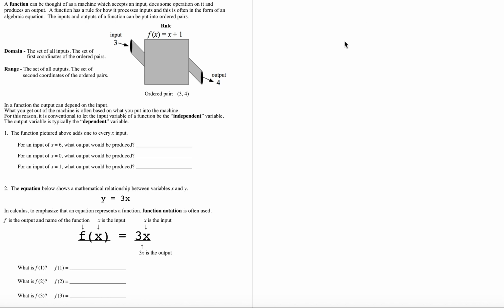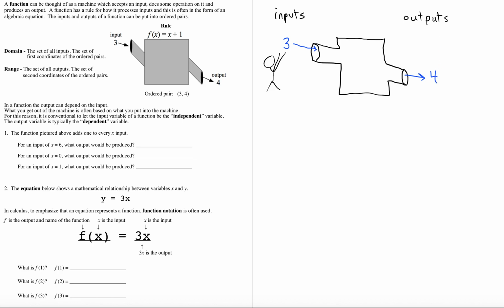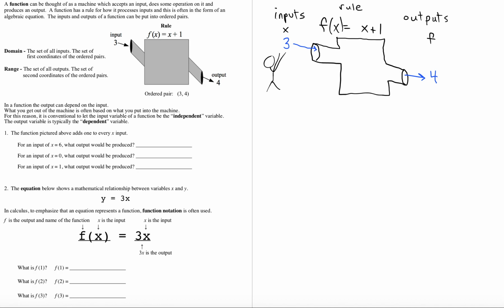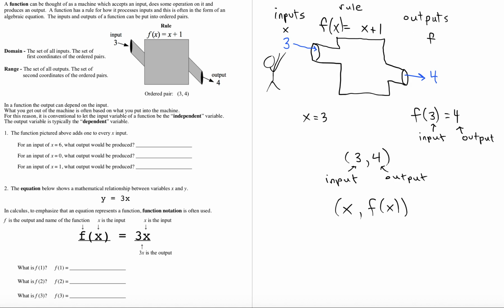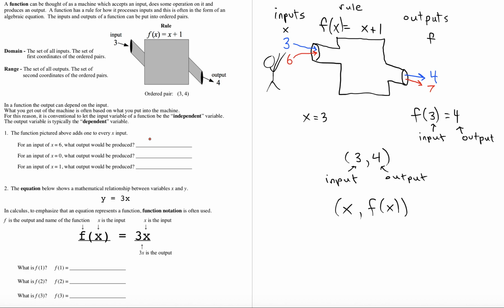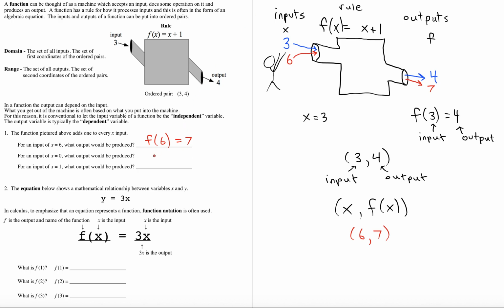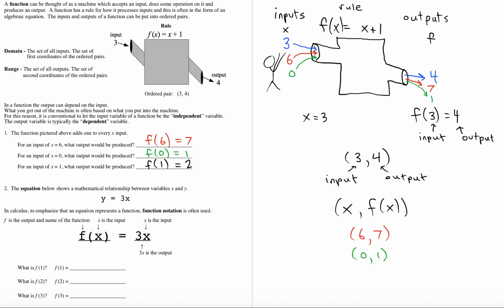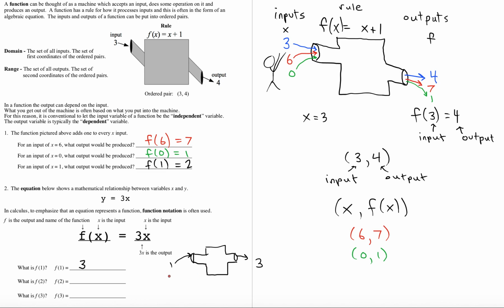Introduction to Functions